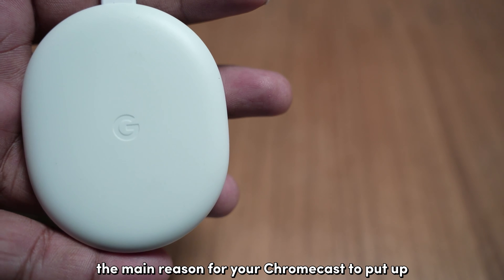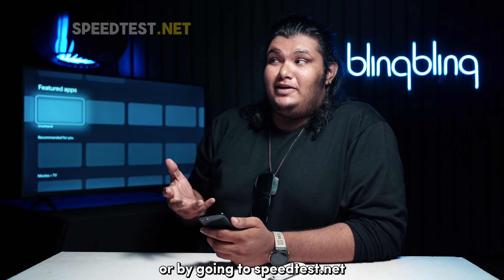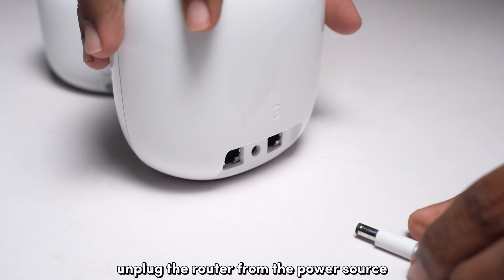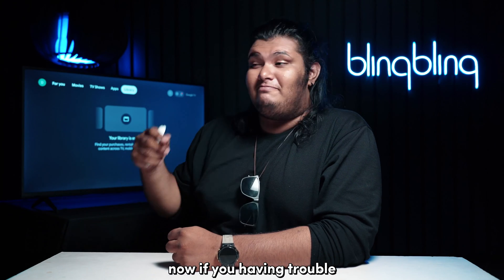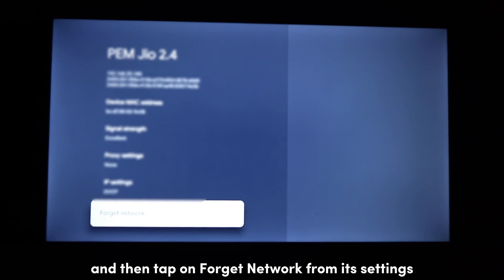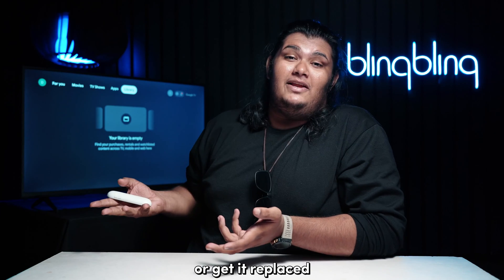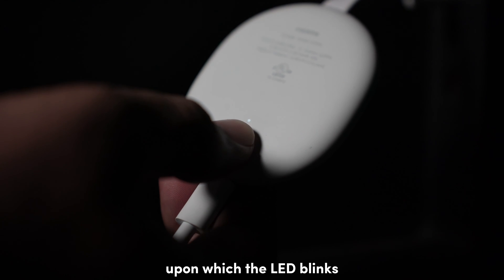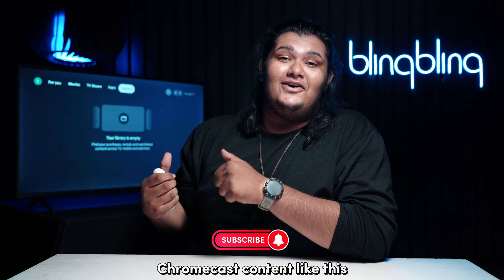Google Chromecast Can’t Connect to WiFi: How to Fix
Are you struggling to get your Google Chromecast connected to your WiFi network? Don't worry, we've got you covered! In this video, we walk you through a series of troubleshooting steps to help you resolve this frustrating issue quickly.

First, we'll tackle the common culprit: network instability. We'll show you how to check your network status using simple methods like speed testing applications and how to power cycle your router to refresh its internals and DHCP aspects, crucial for bandwidth allocation. We'll also discuss ways to optimize signal strength and reduce interference from other wireless devices.

Next, if network issues persist, we'll guide you through changing the network on your Chromecast. Whether it's forgetting your current WiFi network or connecting to a different WiFi band, we'll show you how to navigate your device settings for a seamless transition.

And if all else fails, we'll demonstrate how to perform a factory reset on your Chromecast. While this clears out all data from your device, it can often resolve persistent bugs or errors that may be preventing it from connecting to your WiFi network.